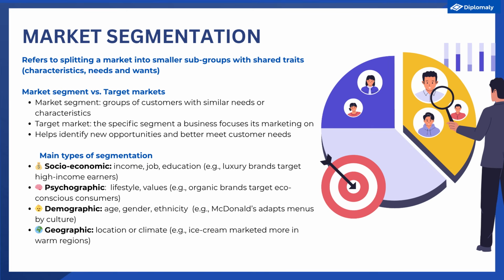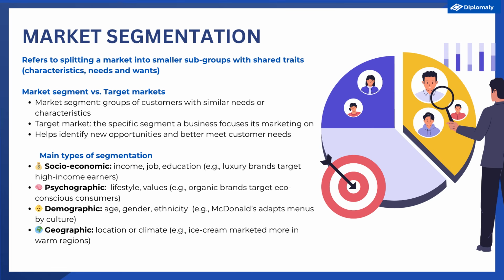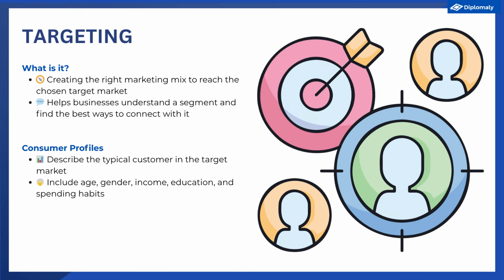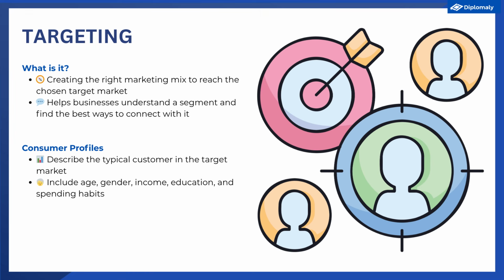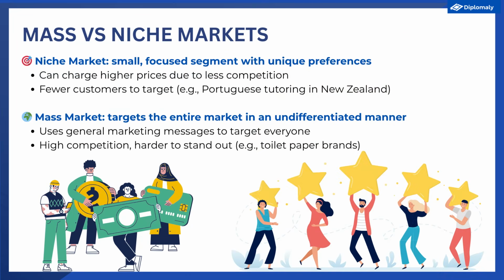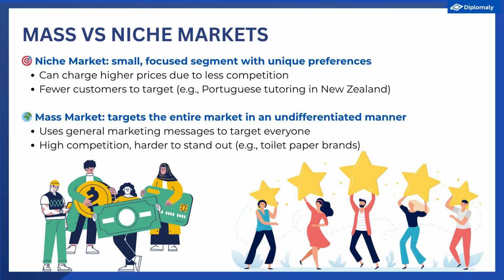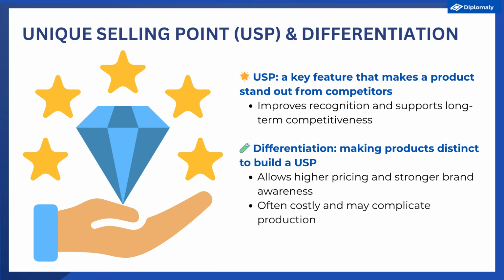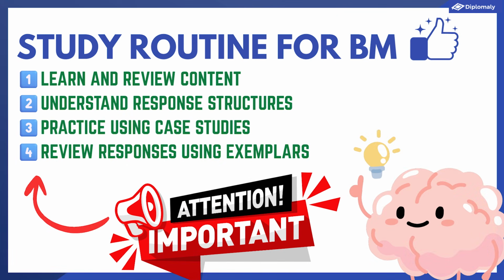Unit 4.2: Marketing Planning - IB Business Management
This short video will summarise the key concepts of Unit 4.2: Marketing planning as part of the IB Business Management syllabus.
Timestamps
0:00 Introduction
0:16 Marketing planning
1:02 Segmentation
2:47 Targeting
3:31 Positioning
4:11 Mass v niche markets
5:26 Differentiation & USP
6:15 BM study routine
6:45 More BM resources